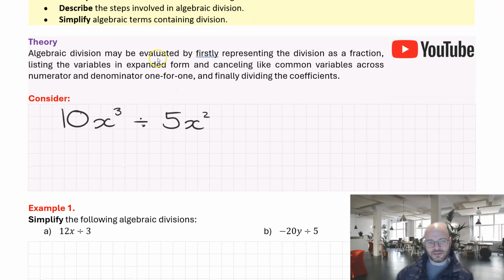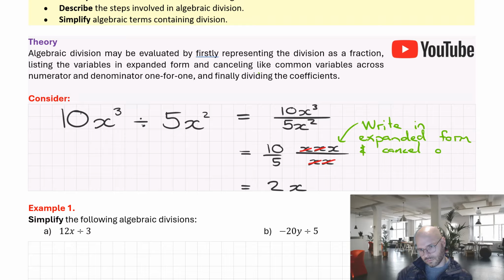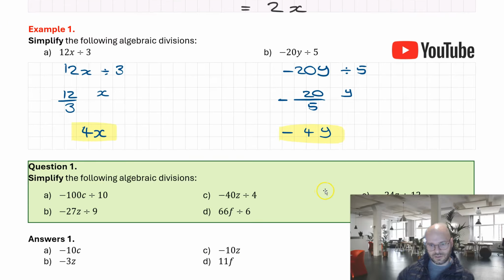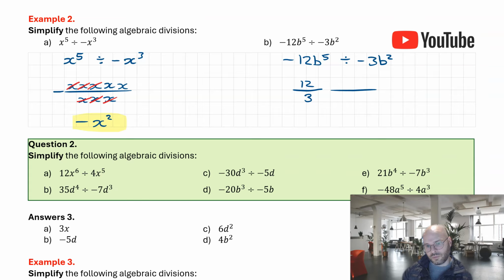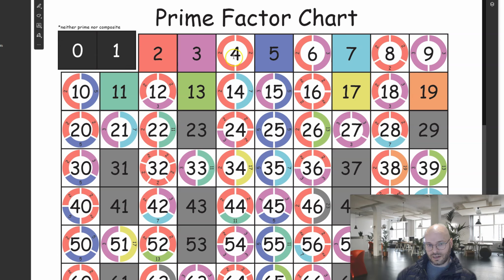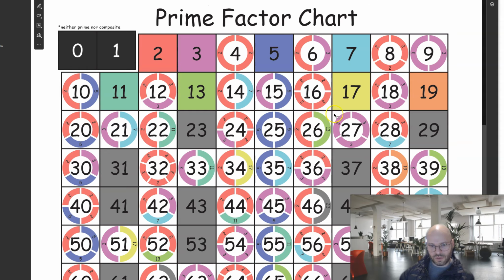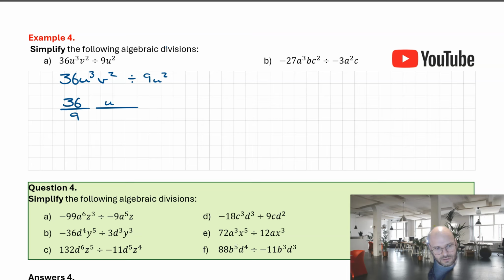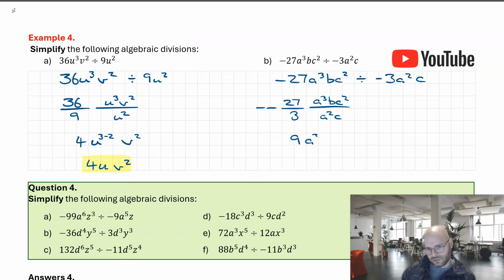Algebraic Division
UCKaTWjXt6tJ9S6K0YFJVEfQ